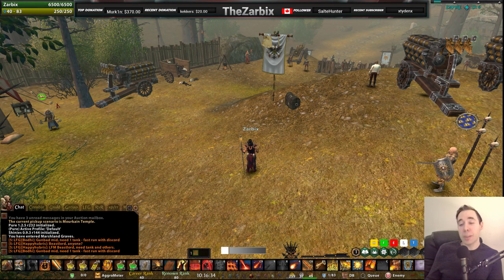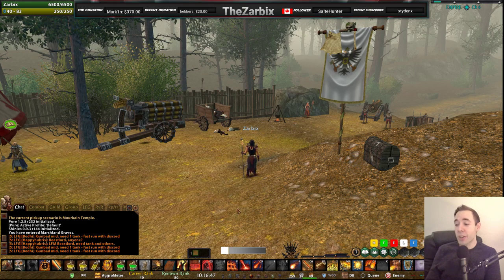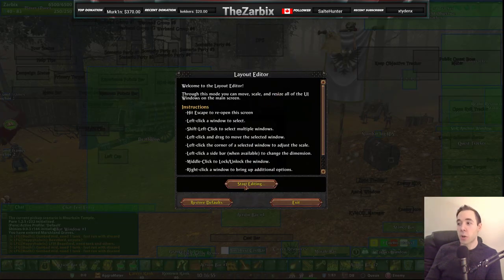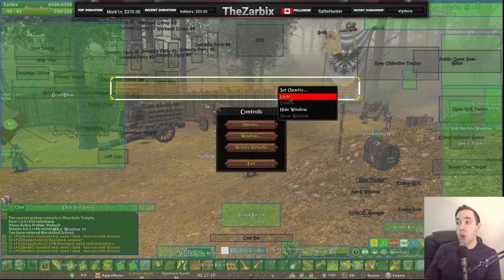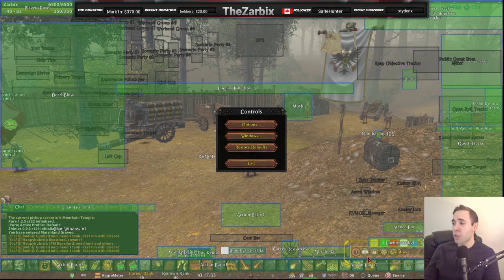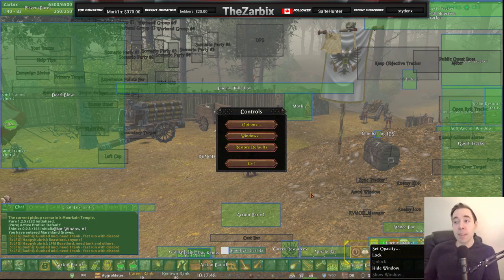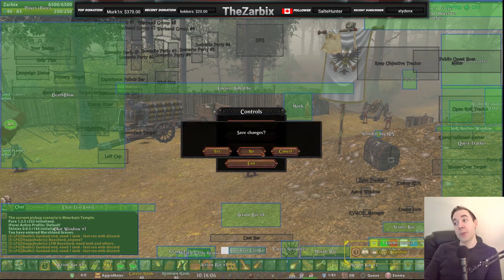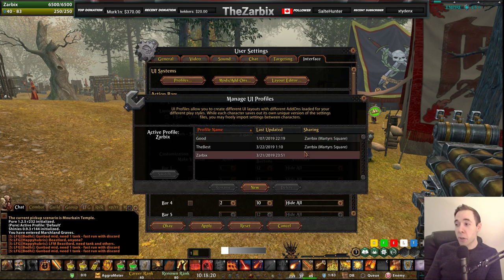UI Editor Tutorial - Warhammer Online: Return of Reckoning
Hey All!

Another tutorial video for Warhammer Online: Return of Reckoning, a free to play private server for the shutdown Age of Reckoning MMORPG.

Going over how to access and play around with the in-game User Interface Editor.